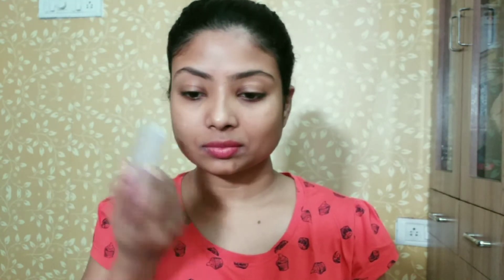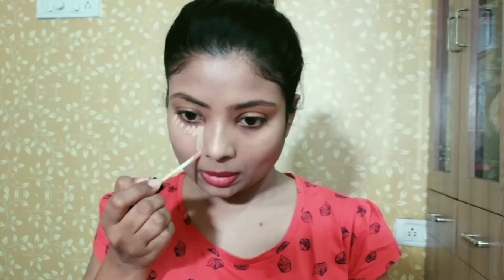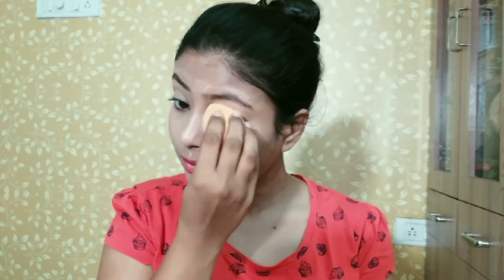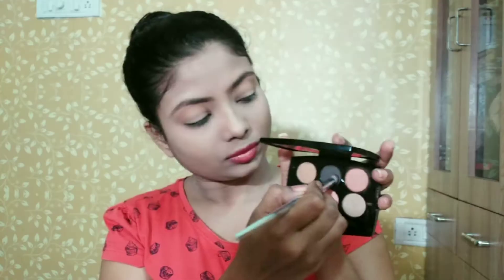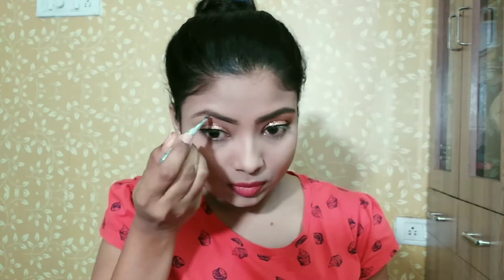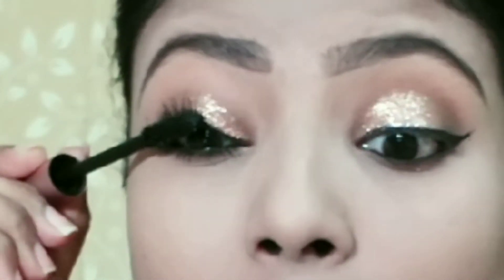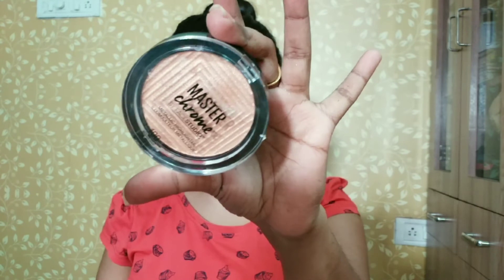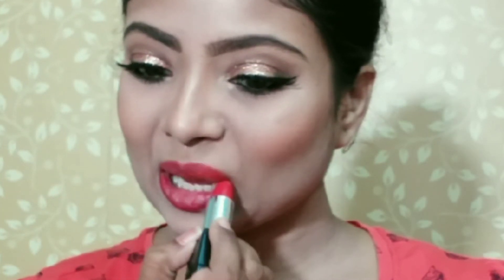Karwachauth Makeup 2018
festivals are here and karvachuth is around the corner...

so lets c how we can get ready in karwachauth...

products used:

Neutrogena lip moisturizer rs 120
Lotus Primer rs 550
Makeup Revolution Foundation stick rs 800
NYX hd concealer rs 550
rimmel stay matt compactrs 120
lakme absolute eyeshadow rs 600
lotus magnetic eyeliner rs 150
loreal paradise mascara rs 500
loreal browartist pomade rs 550
maybelline contour rs 450
maybelline highlighter rs 400
stay quirky lipstick rs 250
faces ultime pro fixer rs 600

XOXO
Pooja